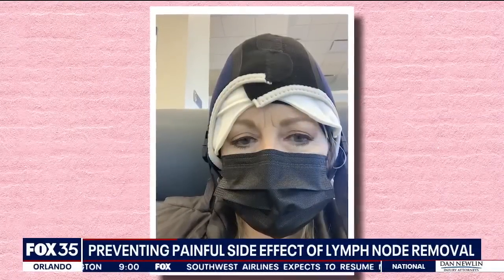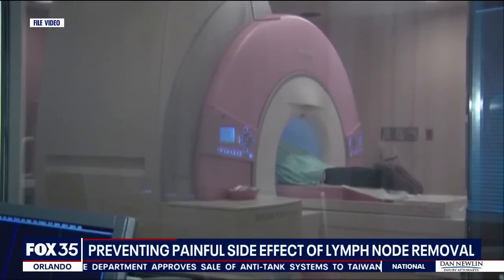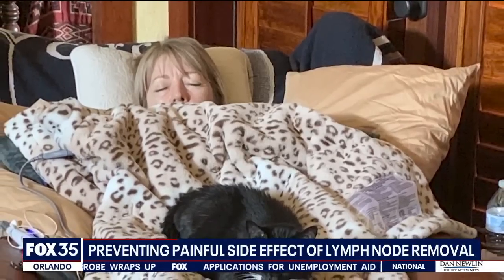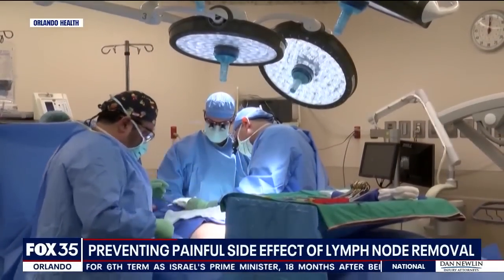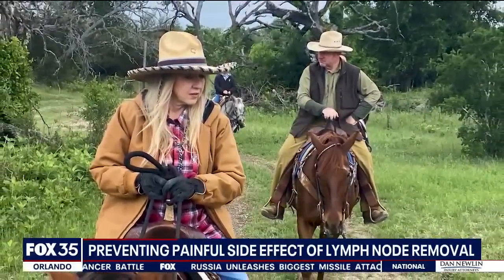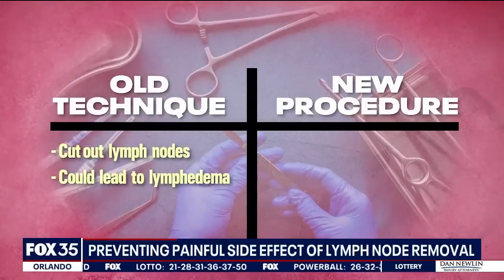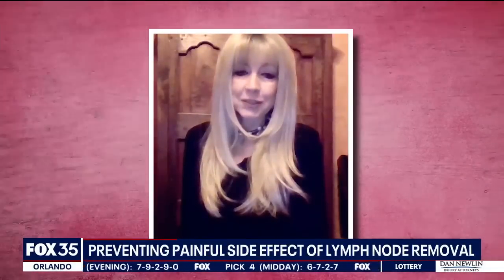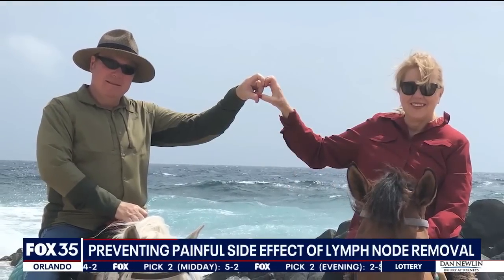Preventing painful side effect of lymph node removal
Dr. Kenneth R. Lee at Orlando Health fights cancer on two fronts. First, he saves lives by removing cancerous lymph nodes, and second, he helps improve quality of life. When lymph nodes are removed, it can cause fluid build-up called lymphedema, which impacts up to 30% of all breast cancer patients.  It's painful and makes it difficult to move. The Orlando Health Cancer Institute has helped to partly pioneer a new procedure to address those concerns, called LYMPHA.